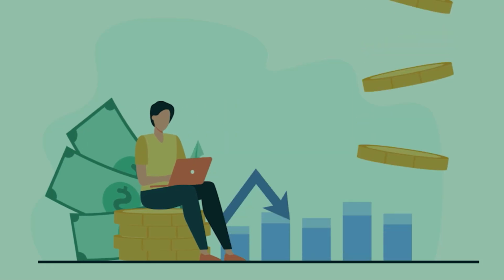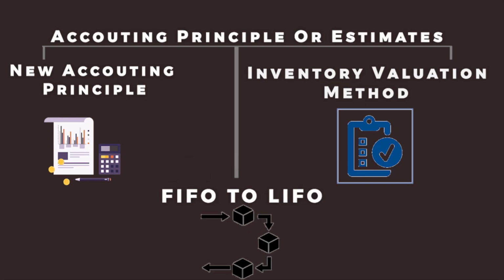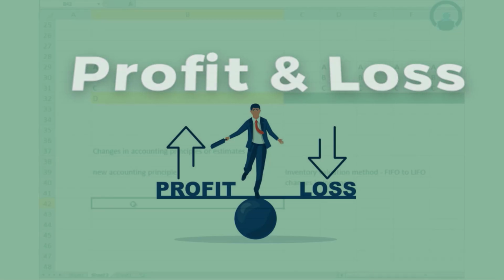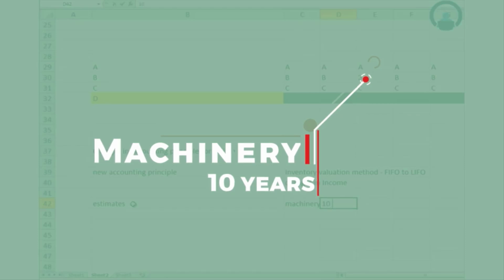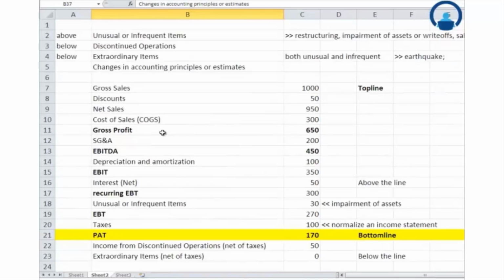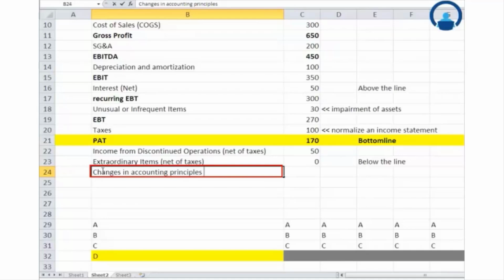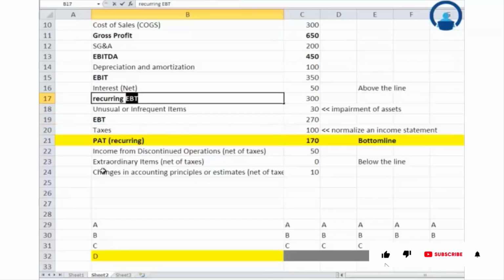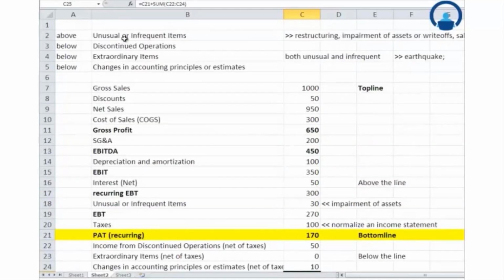📊 Accounting Course Chapter - 04 | Changes in Accounting Estimates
Welcome back to educba.com free course on Accounting Course Chapter - 04 | Changes in Accounting Estimates In this Chapter, we continue Whether you're a finance newbie or looking to sharpen your skills, this chapter is essential for a deep understanding of how changes in accounting estimates impact financial reporting.